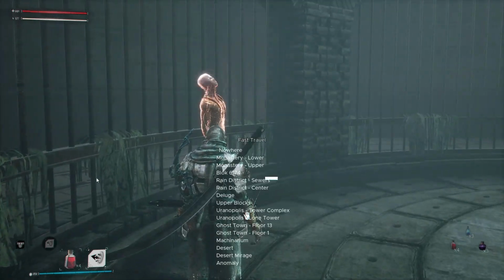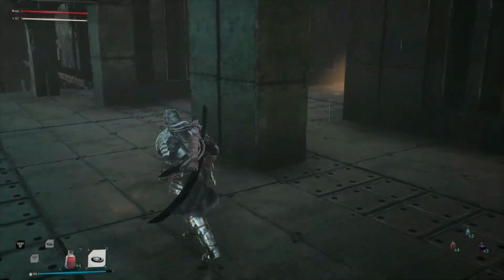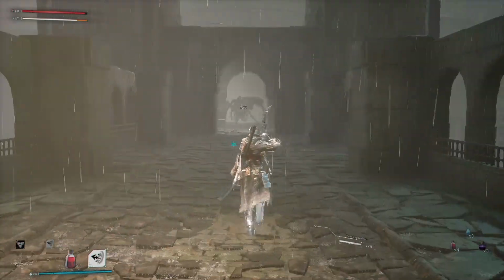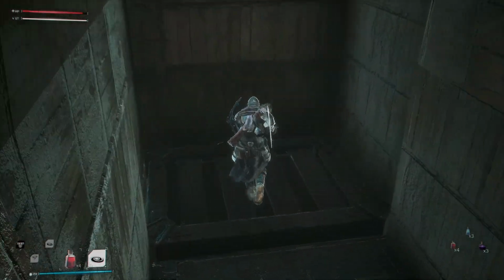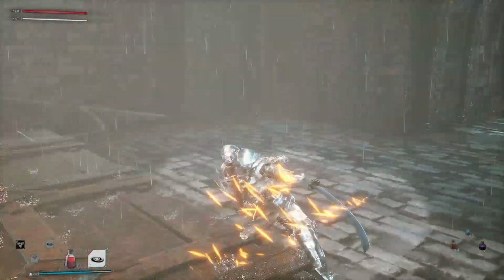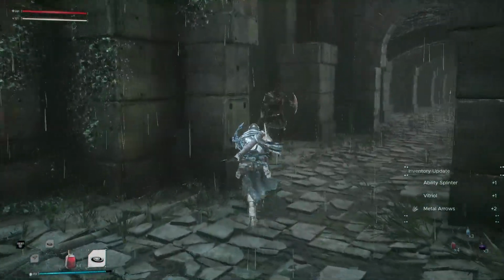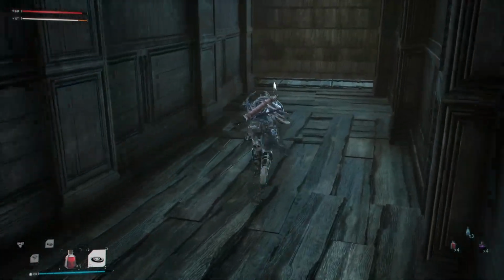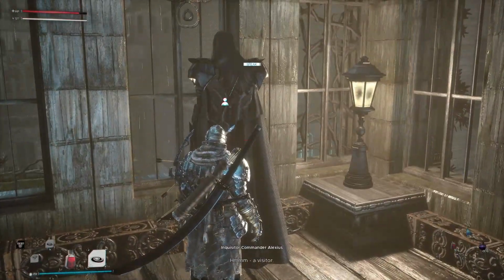BLEAK FAITH FORSAKEN Walkthrough Gameplay Part 16 - THE ASYLUM (FULL GAME)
Bleak Faith: Forsaken is a visually stunning and immersive action RPG game that offers a unique and challenging gameplay experience. With its dark and foreboding world, fast-paced combat system, and difficult moral choices, the game is sure to appeal to fans of the genre. Whether playing solo or with friends, Bleak Faith: Forsaken is a must-play for anyone looking for a challenging and rewarding gaming experience.

You can Get Bleak Faith: Forsaken here!

Bleak Faith: Forsaken is a dark and atmospheric action RPG game set in a desolate world where humanity has been pushed to the brink of extinction. The game is set in a grim and unforgiving world where players must fight for survival against terrifying monsters and otherworldly entities.

The game takes place in a vast and immersive world filled with ancient ruins, foreboding landscapes, and twisted creatures. Players take on the role of an outcast seeking revenge against the cult that exiled them. As they explore the world, they will discover the secrets of the cult and the true nature of the world they inhabit.

Bleak Faith: Forsaken features stunning visuals and sound design that immerses players in the world of the game. The dark and foreboding environments are brought to life through intricate details and dynamic lighting effects. The haunting soundtrack adds to the atmosphere, evoking a sense of dread and despair.

The combat system in Bleak Faith: Forsaken is fast-paced and challenging, requiring players to use a variety of weapons and tactics to overcome their enemies. Players can choose from a range of weapons, including swords, axes, and guns, each with its own unique strengths and weaknesses. The game also features a crafting system that allows players to create new weapons and equipment from scavenged materials.

One of the unique features of Bleak Faith: Forsaken is the game's morality system. Players' choices throughout the game will affect the story and the ending they receive. The game presents players with difficult moral choices, forcing them to consider the consequences of their actions and the impact they have on the world around them.

The game also features multiplayer elements, allowing players to team up with friends to explore the world and take on challenging bosses together. The co-op mode adds a new layer of strategy to the game, requiring players to coordinate their attacks and work together to overcome the game's toughest challenges.

Your Goal is to explore the last remnants of civilization in this vast, unforgiving, and interconnected world. Learn what is left of its history. Discover pockets of natural life in the perpetually expanding Omnistructure. Lose yourself in a journey unlike any other. Find your purpose in the world.

Open World and Exploration
Explore the Omnistructure for the first time ever. Rich in atmosphere and rife with danger, be prepared to be immersed in a new world unlike any you've experienced before. Not every path is paved and catered to you, so be prepared to run, climb, leap, to ascend in Bleak Faith.

Hardcore Combat Experience
Combat is dangerous and will push you to your limits. Positioning, timing, and resource-management are all things you must keep in mind at all times. Expect to be challenged.

Epic Boss Fights
Be prepared for memorable boss fights with unique soundtracks. Bosses ramp the danger levels even higher and ensure a thrilling ride through the manifold sectors of the Omnistructure.

RPG Progression and Playstyle Versatility
Choose a class and progress into your perfect playstyle. But remember, not every choice is reversible, so decide wisely what direction you take your character in.